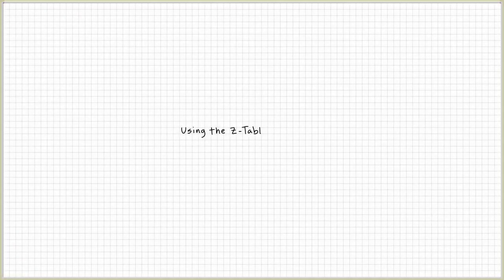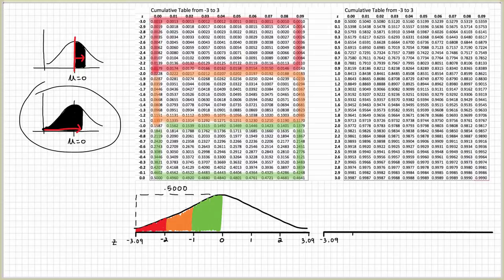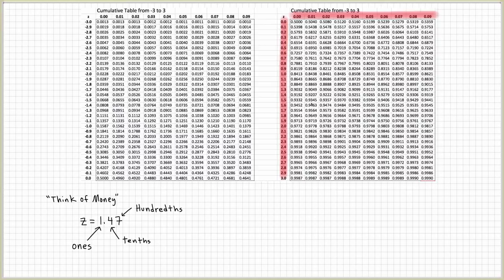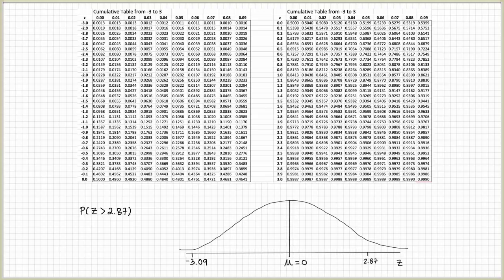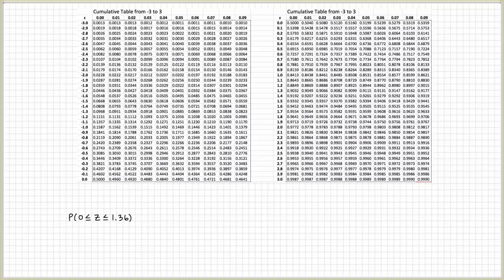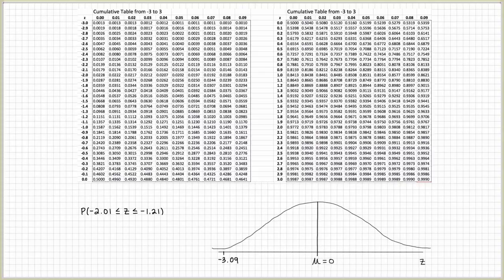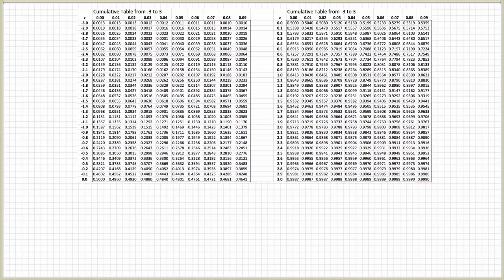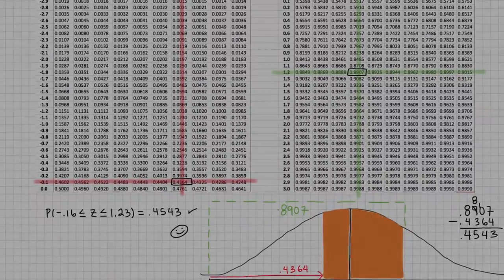Standard Normal Distribution Table Explained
About
This video will show you step-by-step instructions on how to use a Z-table by examples.  This video will show you how to use the table from z values from -3 to 3.